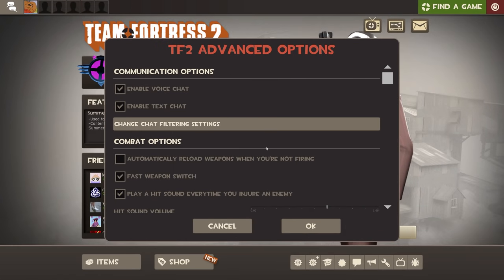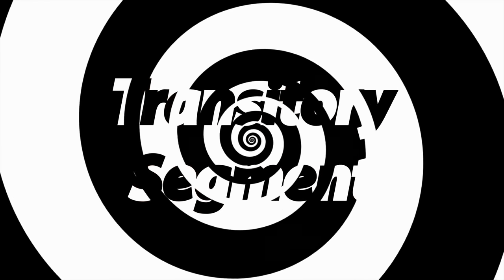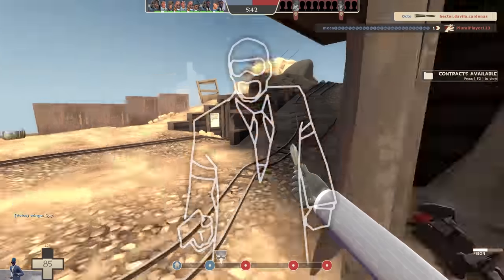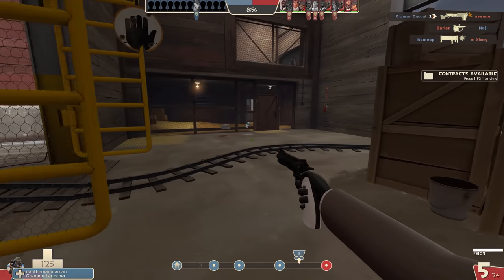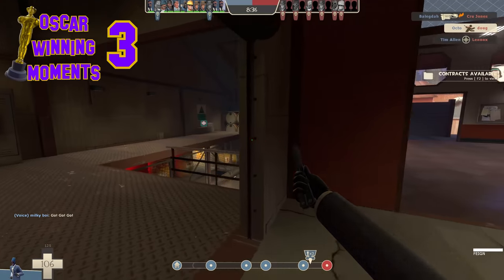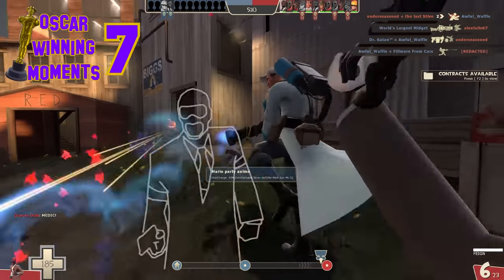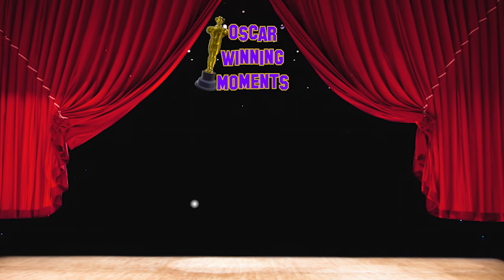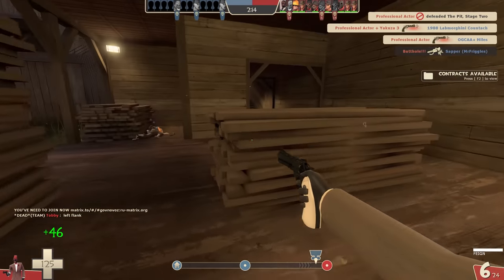Fool Everyone With One Button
I do have a bachelors in drama though.

TF2 server:octo-gaming.tf2.host

Thanks to Raw for helping out with scenes and for missing the jump. Check out his channel:

Music used (in order played):
Octodad - Dadliest Catch OST - Title Screen
Animal Crossing (GameCube) - Original Soundtrack - 3AM
Attack on Titan - Eren Meets The Ocean OST (TKT)
EarthBound - The Jolly Flying Man
Hunter x Hunter (2011) Soundtrack - All I Need Is MONEY!
More Gun Team Fortress 2 [Music Box]
Hunter x Hunter (2011) OST 2 - Kusari Yarou (Kurapica's Theme)
Fallout 3 OST - Price of Honor
Team Fortress 2 - Degroot Keep Theme
Persona 5 OST - Phantom
Earthbound - Battle Against a Weird Opponent
SpongeBob Soundtrack - Graveyard
The Powerpuff Girls - Intro Theme
Mass Effect - Death Theme (doesn't have a name for some reason)
Spongebob Soundtrack - House of Horror
The Price is Right Losing Horn
Wario Land 4 - Credits
Doom Eternal OST - The Only Thing they Fear is You